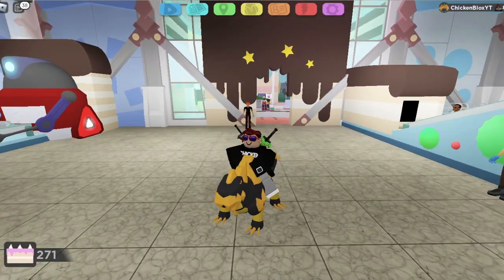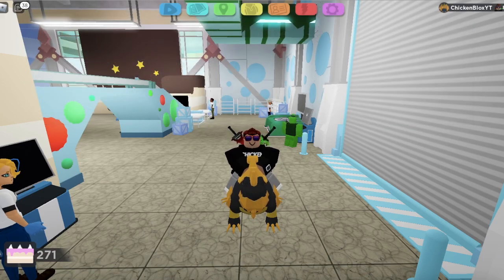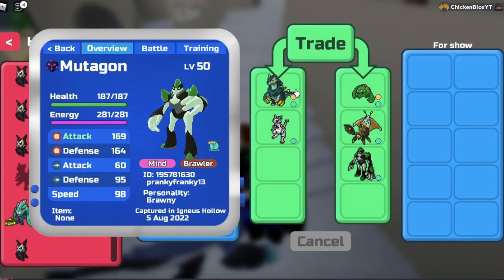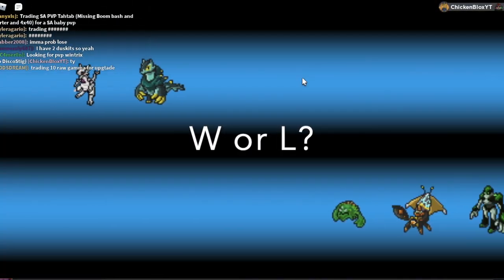My Biggest Loomian Legacy Trade Yet...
Let's keep it simple. This video I traded away at the time the only big I had(16 gr) for some gamma roams that total up to 32 Gr. Do you think this is a win or a lose?